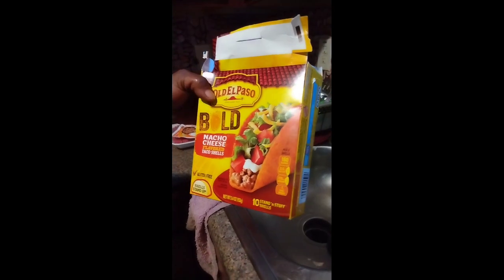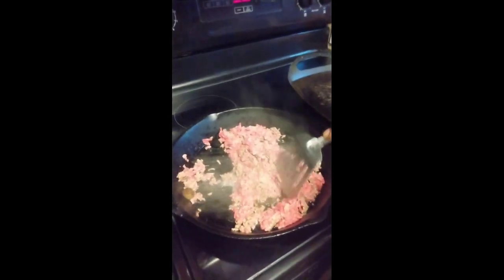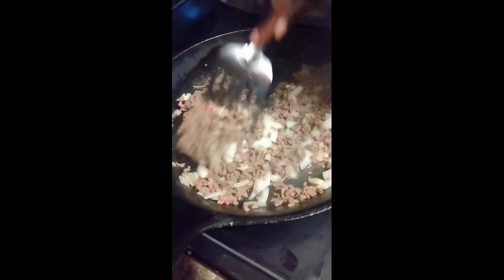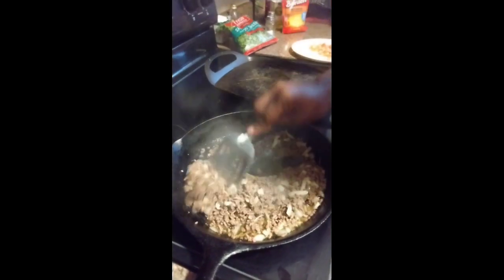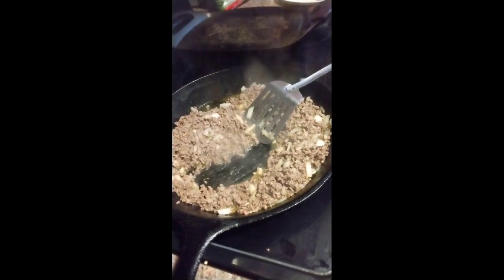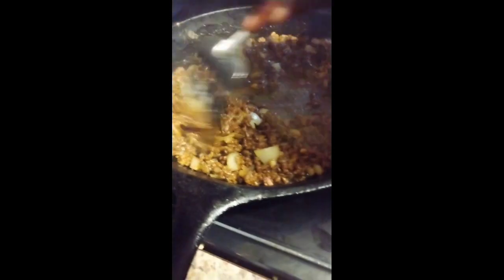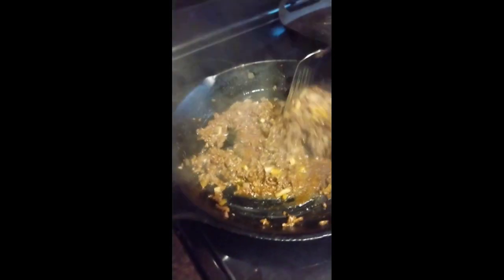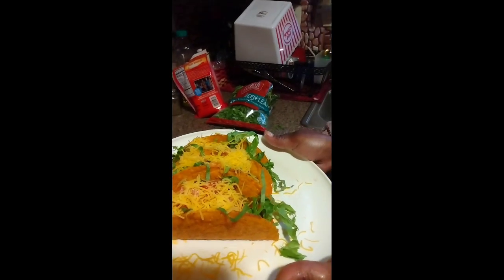Making beef tacos enjoy!